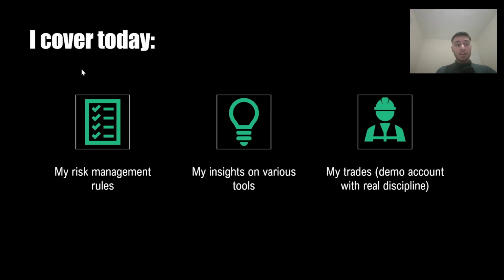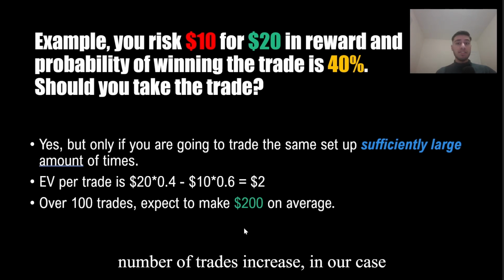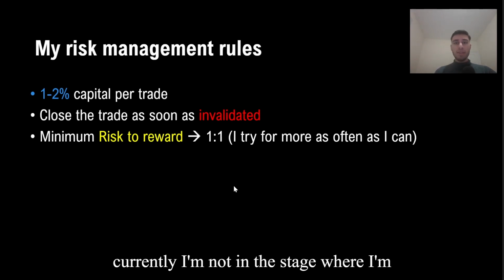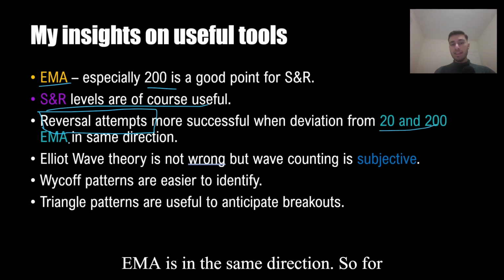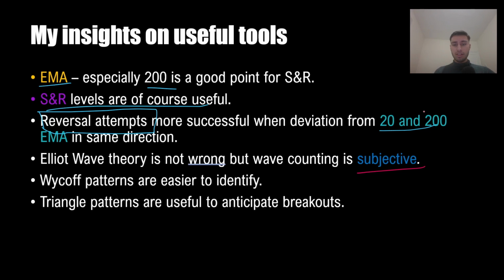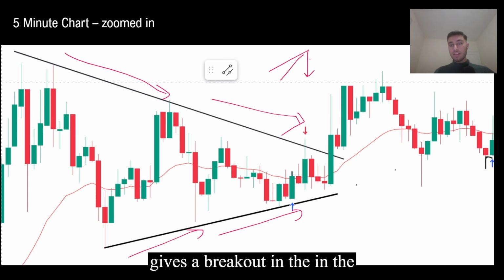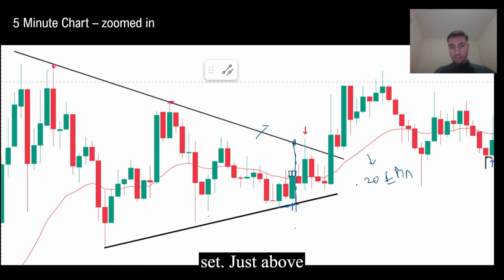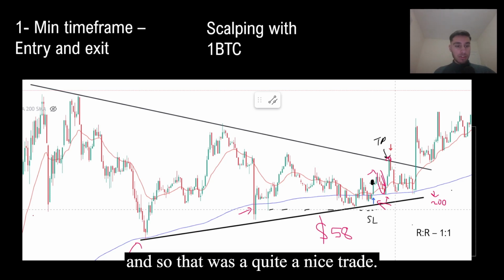Journey to become a profitable trader | Day 1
Will I make it? Only one way to find out.

A bit about myself:
I am a 19-year-old aspiring trader, currently a first-year student at LSE. I am pursuing a degree in Mathematics and my interest in trading stems from the culmination of Mathematics and Statistics coming together in it to create beautiful predictive patterns. I have dabbled in trading for the last year or two but now I am serious about making it as a profitable trader - either for myself or for a prop trading firm.

I now document my progress for YouTube. Join me on my journey to find out more!

Timestamps:
0:00 - 0:22  Introduction
0:23 - 0:40  Agenda
0:41 - 1:18  Traders Equation
1:18 - 3:31  Example for risk management
3:32 - 4:05  Breakeven capital requirement
4:06 - 6:00  My current risk management rules
6:01 - 9:18  My insights on various tools
9:19 - Trade analysis